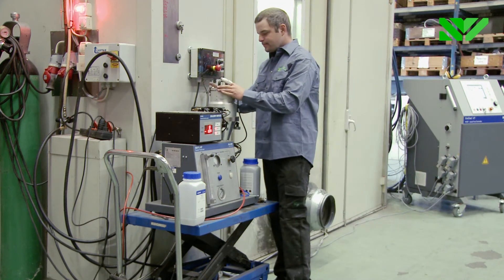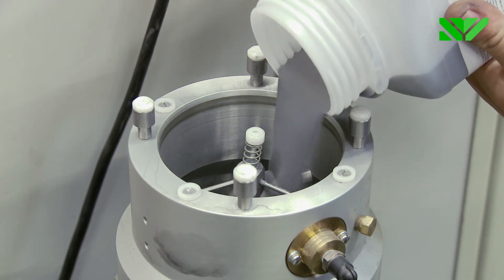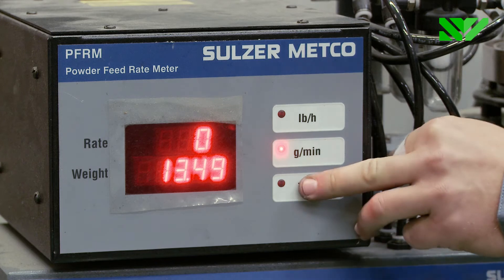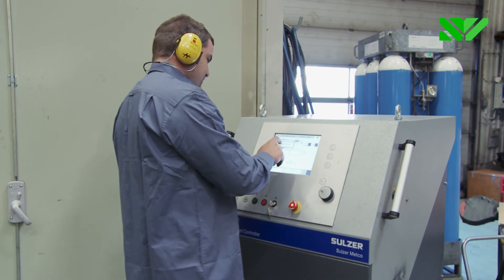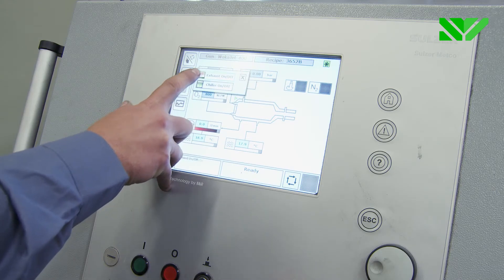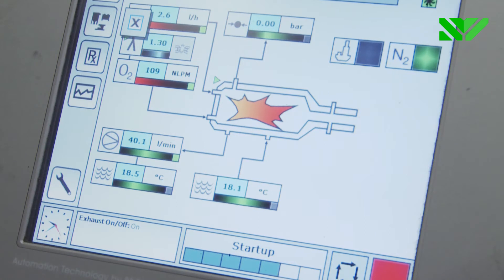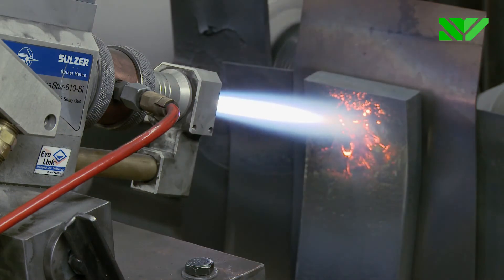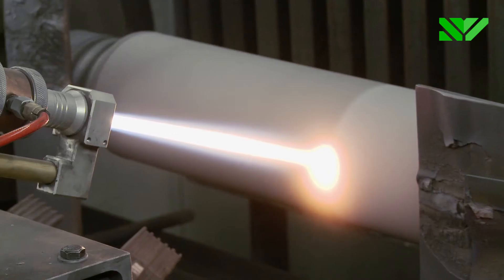High velocity oxygen fuel spraying (HVOF) (ENG)